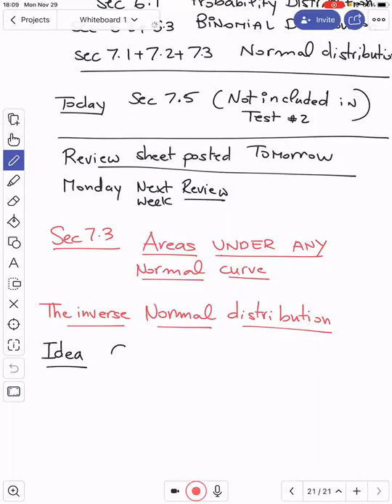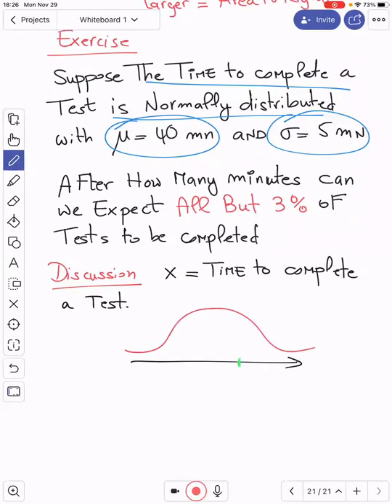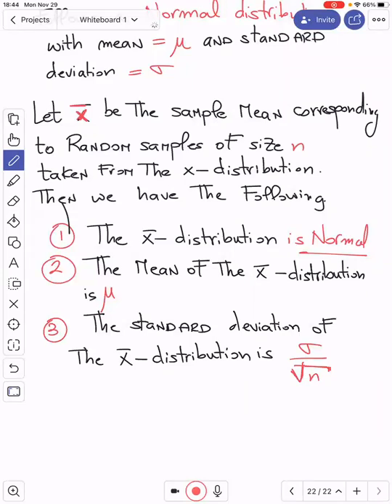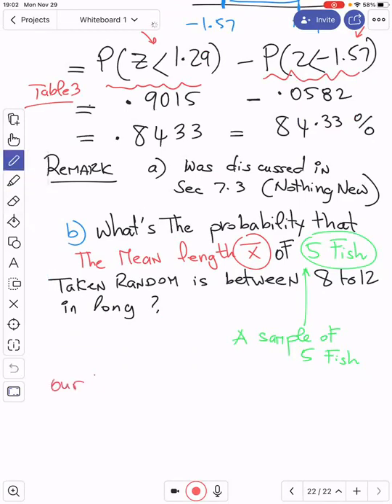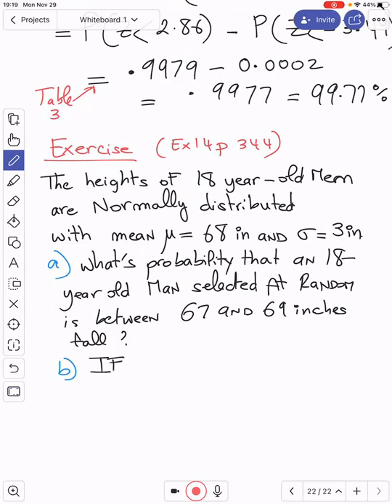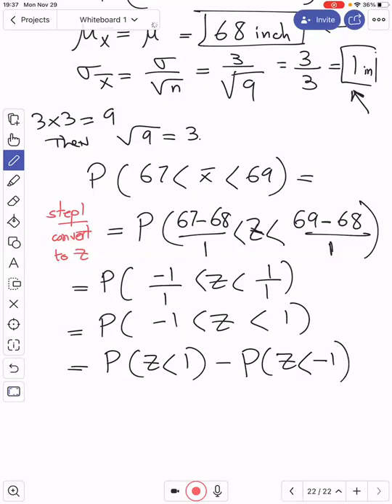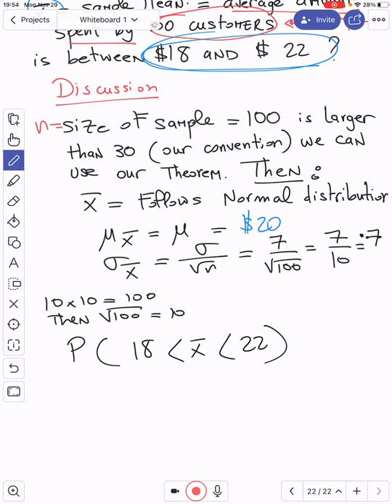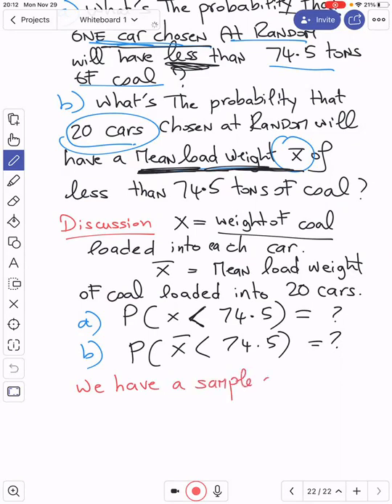MTH 23.5 Lecture of 11/30/21